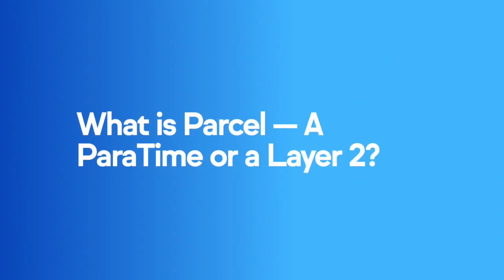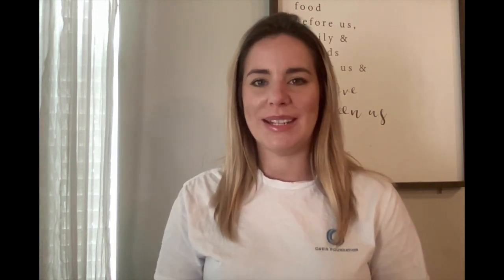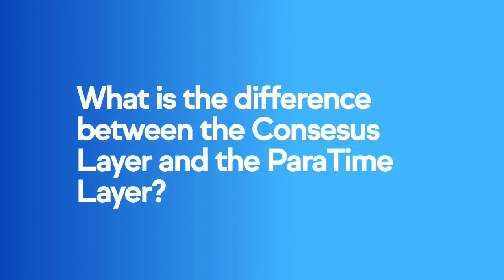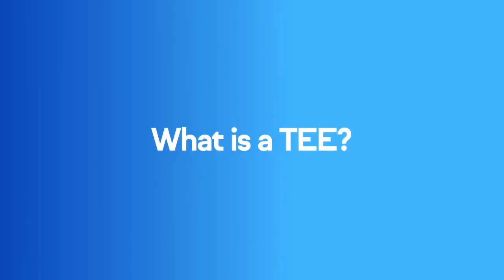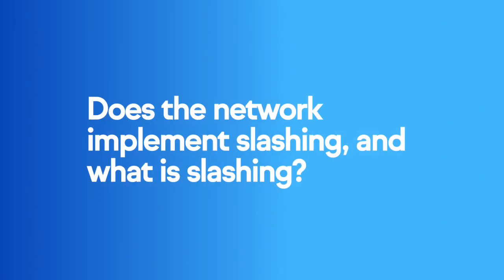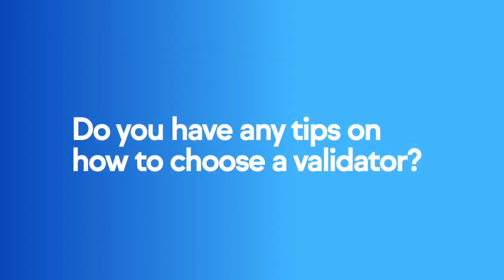The Oasis Network, Confidentiality, and Validators — Oasis Insights, Episode 3